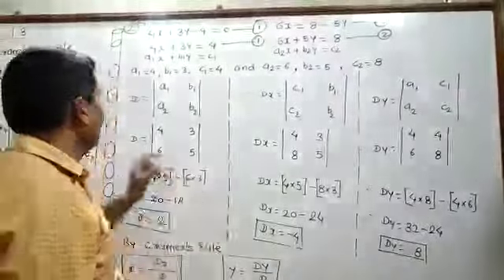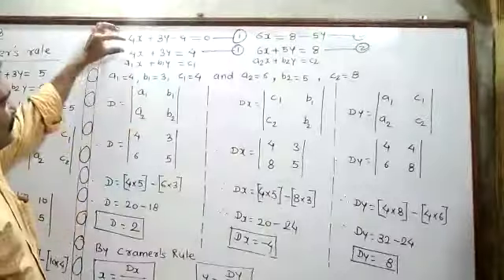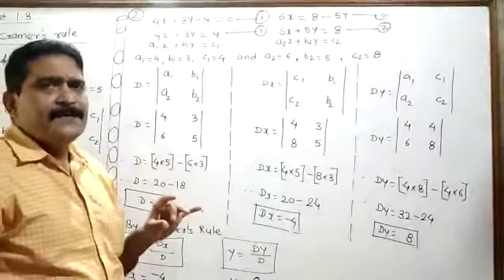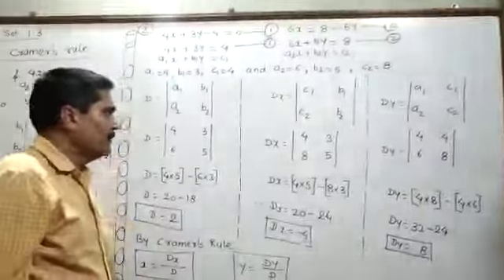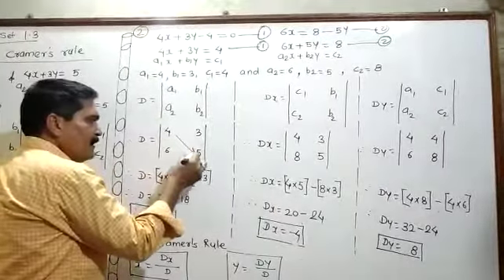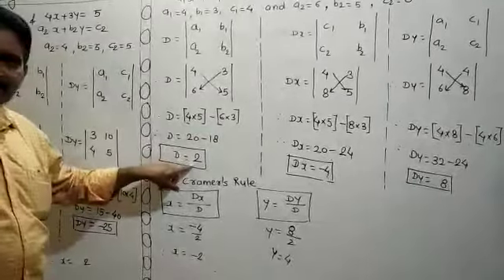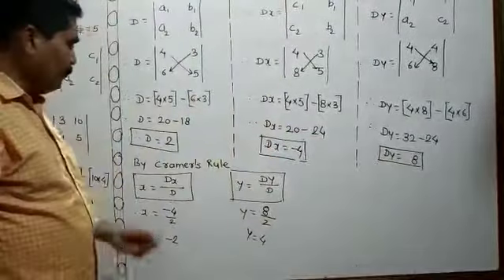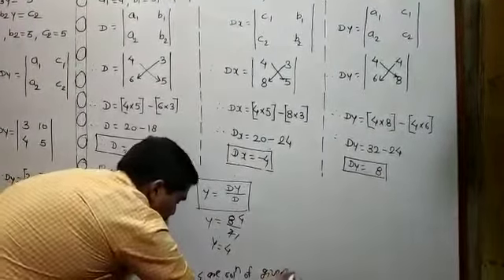Algebra- sharad sir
Practice 1.3 and questions no 2 ( mh board)